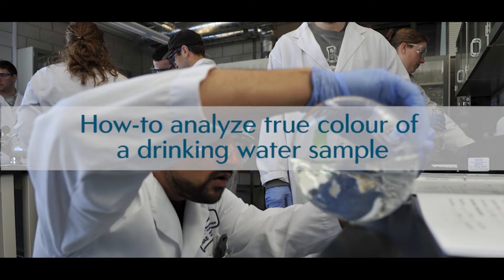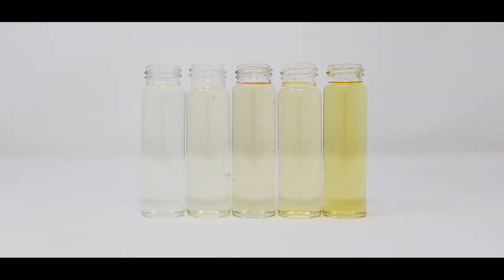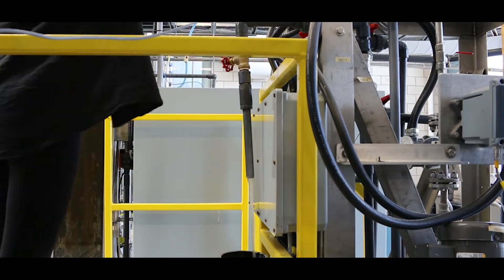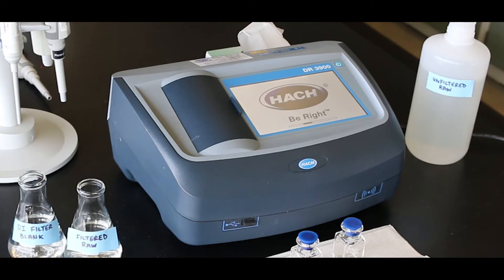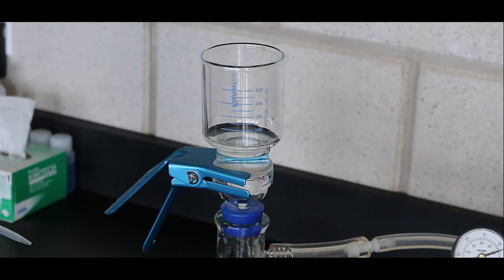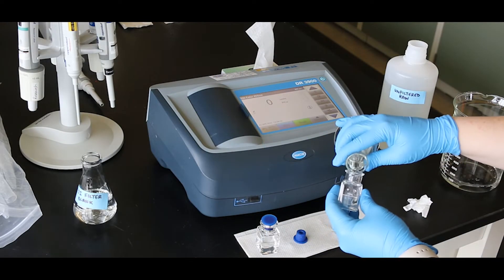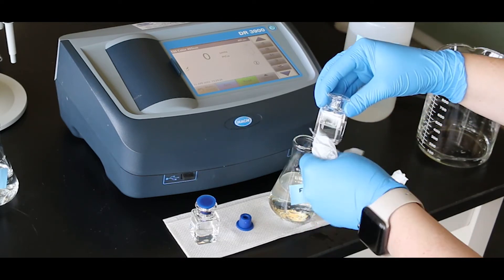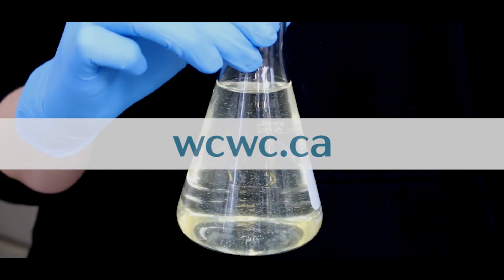How-to analyze true colour of a drinking water sample